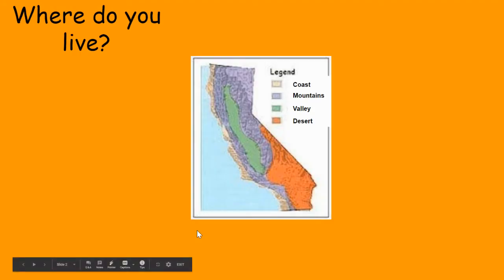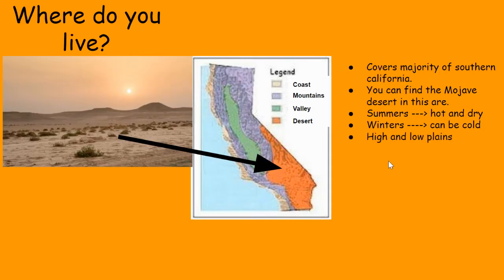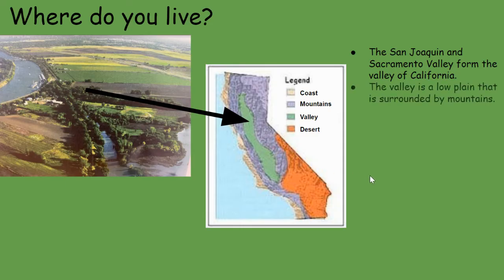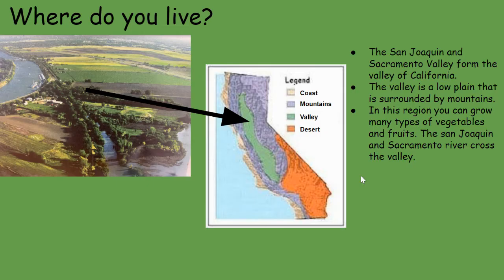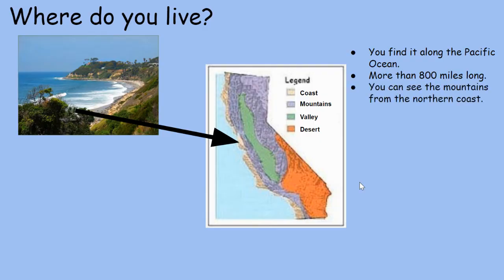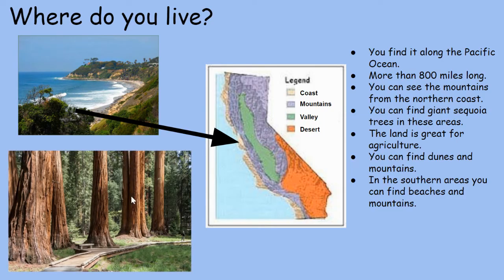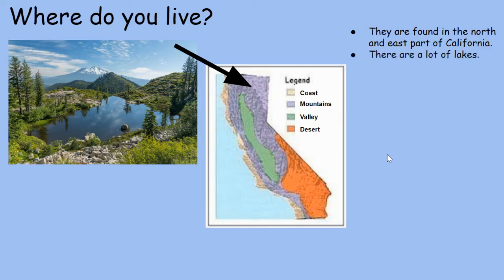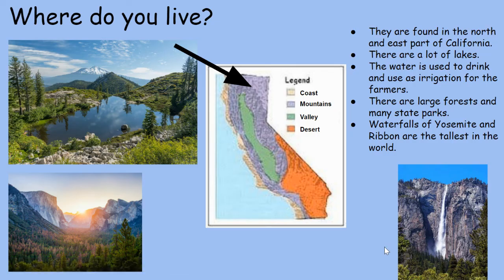4 Regions of California